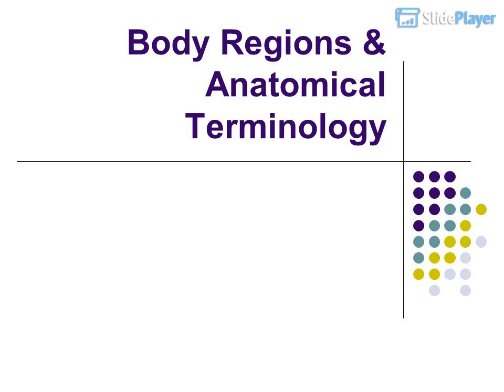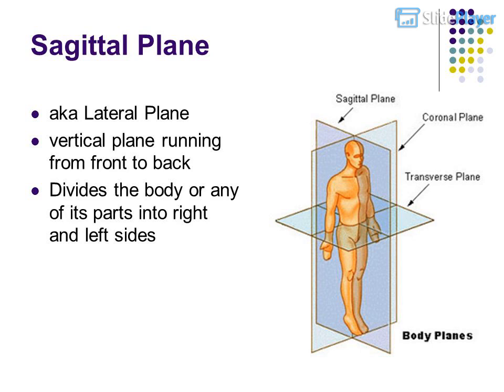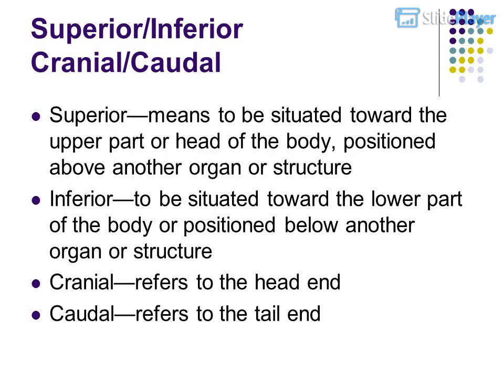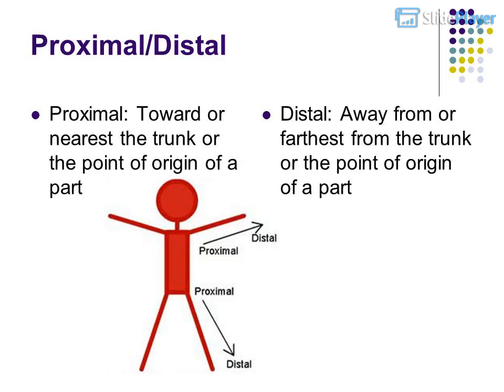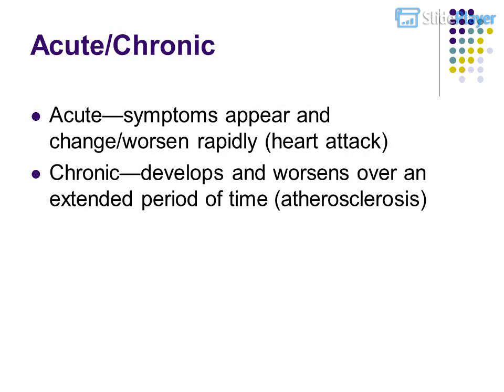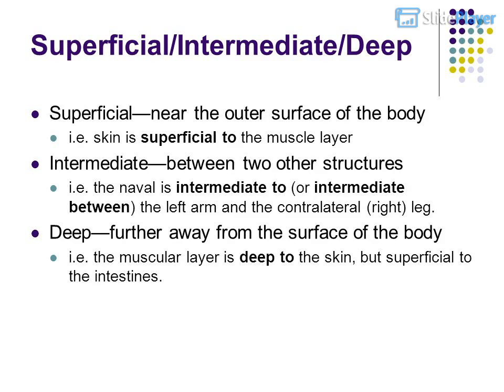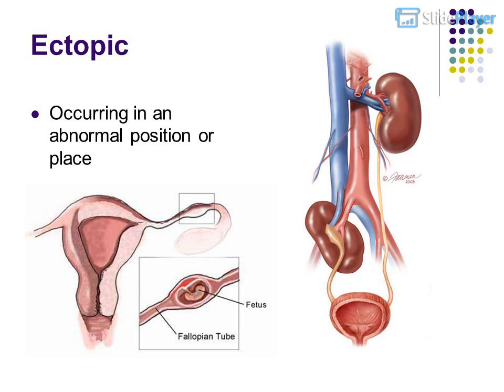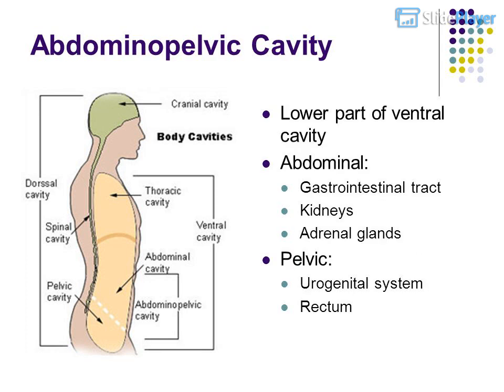"Body Regions & Anatomical Terminology'' MBBS / HUMAN ANATOMY PLANES POSITION SEGMENTS AND TERMS.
All Academies Lectures

QCA LECTURES
qca lecture
Stars lectures
kips lectures
Mbbs
MD
Sir Izhar
Dr Asad
Sir Bilal Ahmad
Sir Naseer Abass
Academy
Peshawer
KPK
Khyber pukhtoonkhwa
Pakistan
Sir Izhar
Sir ABID JAN
SIR NASEER ABBAS KHALIL
SIR BILAI
SIR BILAL AHMAD
CHEMISTRY
BIOLOGY
ENGLISH
PHYSICS
1st year
2nd year step qca step  qca  lectures preperation concept learn growth topped coonfirmed medical mbbs MBBS md MD LOVE RESPECT 1st year 2nd year book 1 book 2 chapter 1 chapter 2 chapter 3 chapter 4chapter 5 chapter 6 chapter 7 chapter  8 chapter 9 chapter 10 and so on...
topic all topic  enjoy